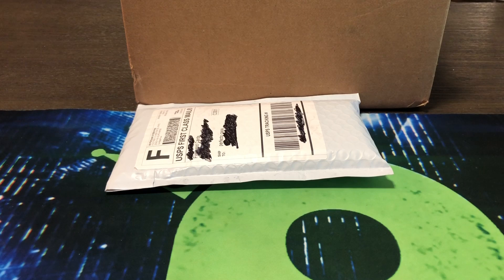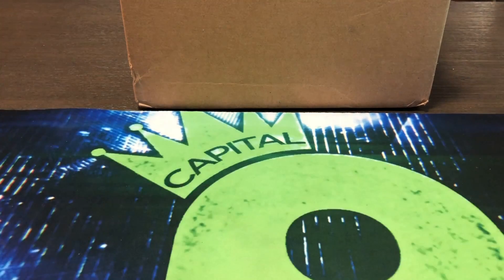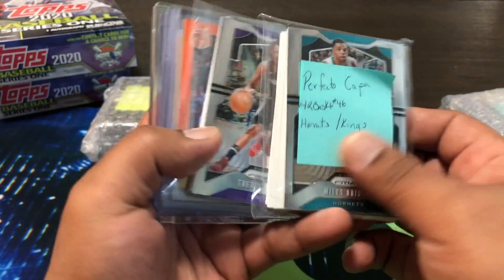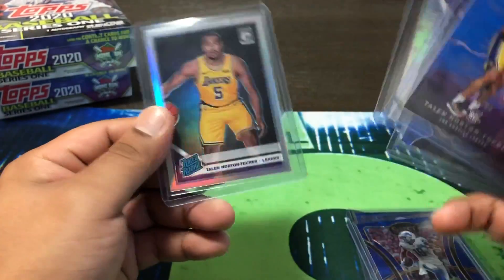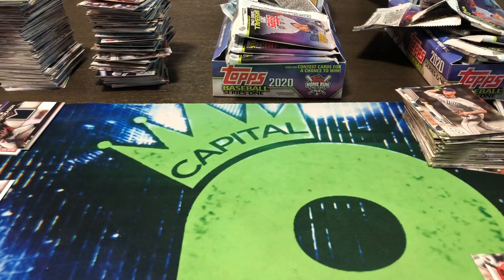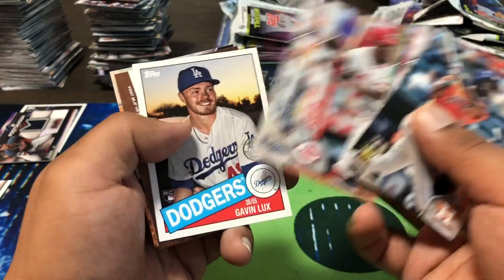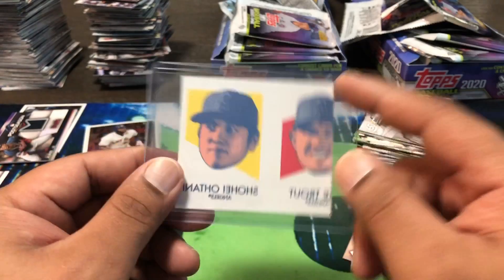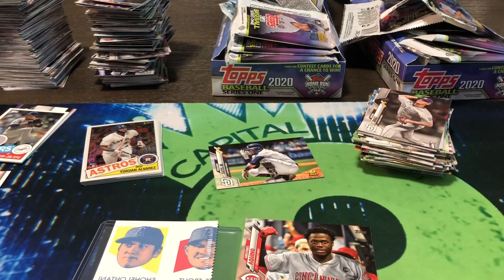Huge Mail Day. New Pickups From Firehands & CardsawayBreaks. Gold Select QB RPA, HOF 1/1 & More